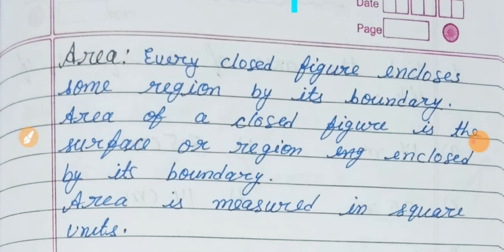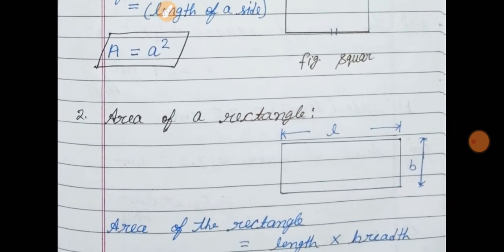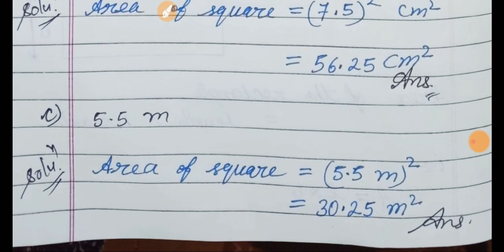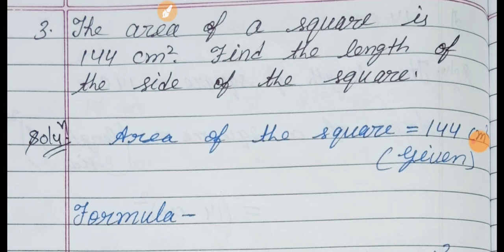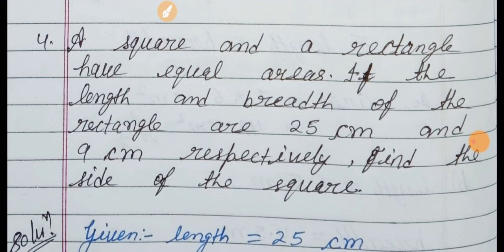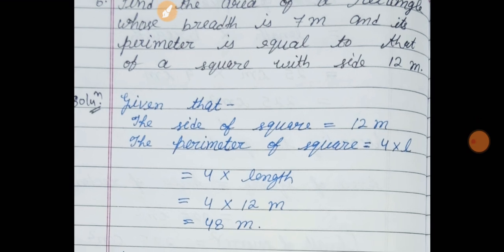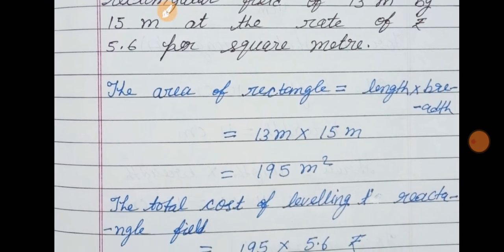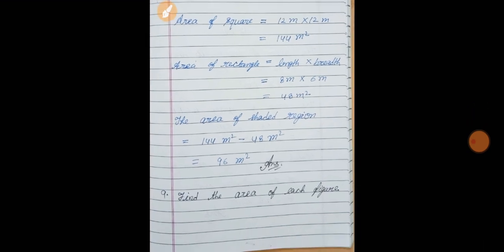//Area of rectangle and Square //Exercise 21.2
//Area of rectangle and Square //